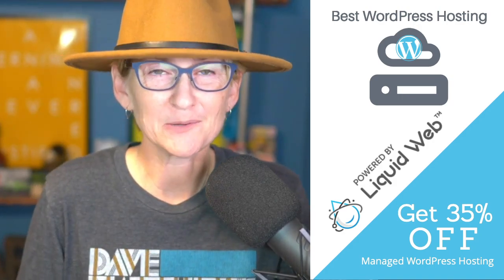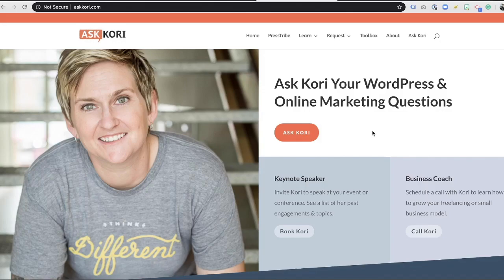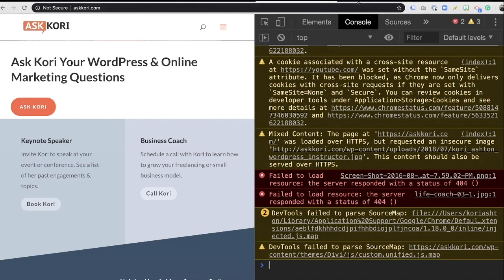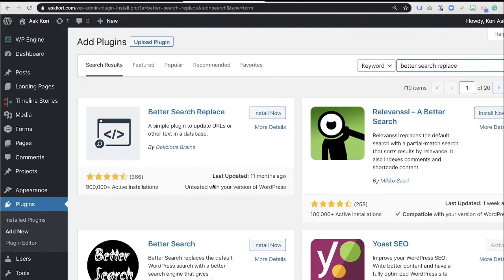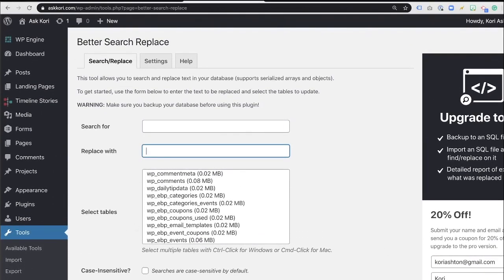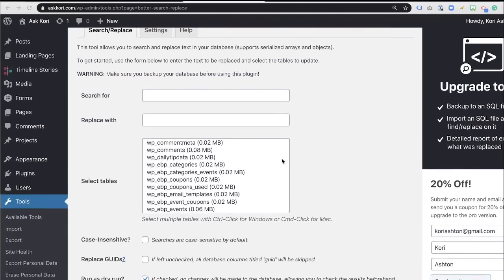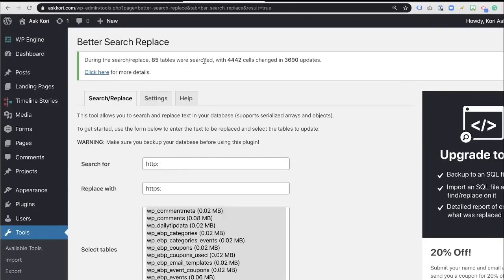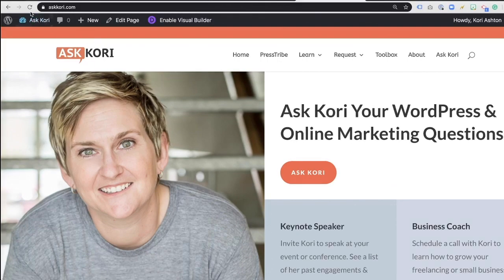Fix the "Not Secure" Warning on Your WordPress Website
WARNING! Do not attempt this instruction unless you have a current backed-up version of your website. Connect with your hosting company regarding that process.

Do you have the warning in your browser that your WordPress website is "not secure"? What if you have that and you've already applied an SSL? Kori Ashton will show you a possible fix for the error. It's even in the budget of free! Use your browser inspect tool to identify the possible break in code and fix the issue within minutes. Don't let your WordPress website continue to run insecure or with broken code. This could have possible negative effects on your search engine ranking. This free video tutorial should be able to help you further. If you need even more assistance, work with the company you purchased your SSL from. Typically that is your hosting company.